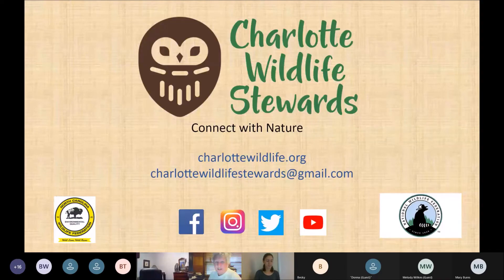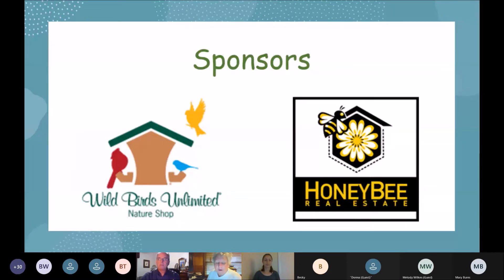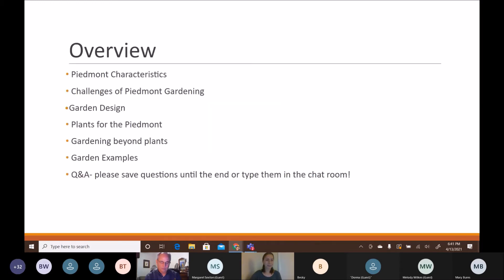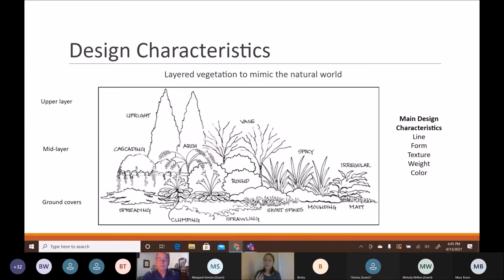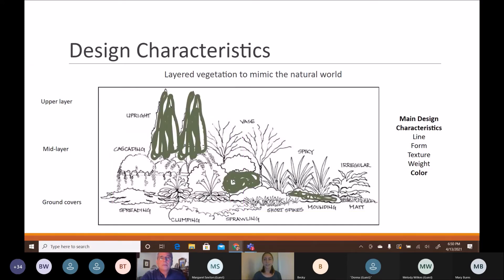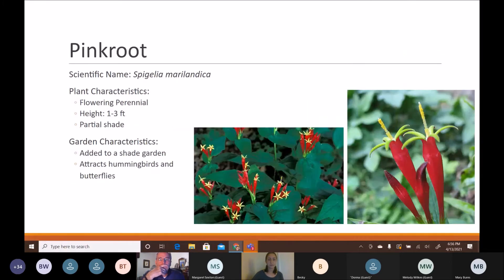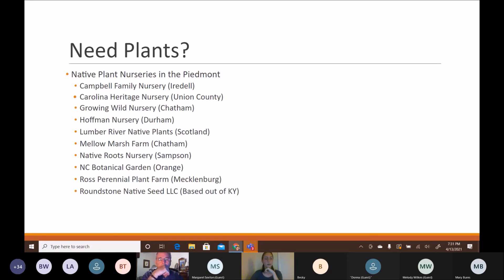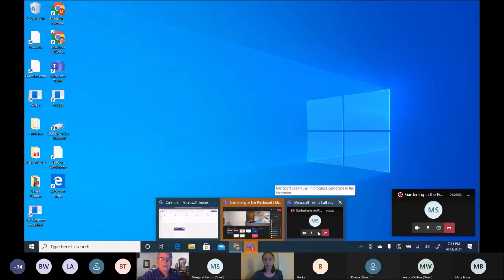Gardening in the North Carolina Piedmont - North Carolina Wildlife Federation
The Charlotte Wildlife Stewards chapter hosts a presentation on gardening in the Piedmont region of North Carolina, including some native plant highlights and growing tips with Madison Ohmen, NCWF's Conservation Coordinator and the lead for NCWF's Butterfly Highway.

To learn more about how you can take action and create habitat for wildlife in your backyard,